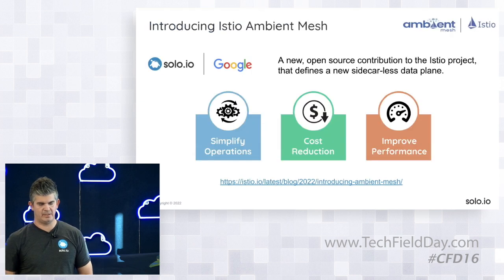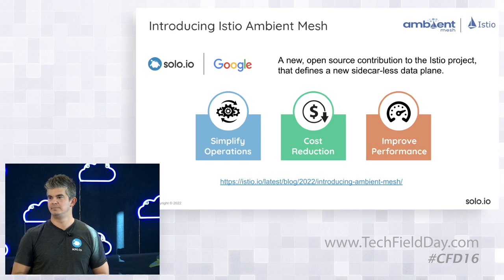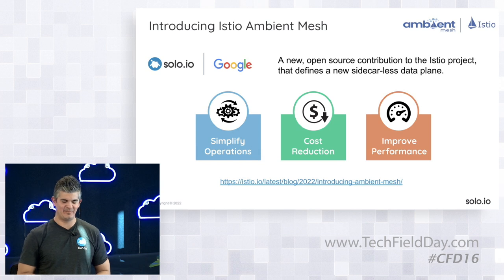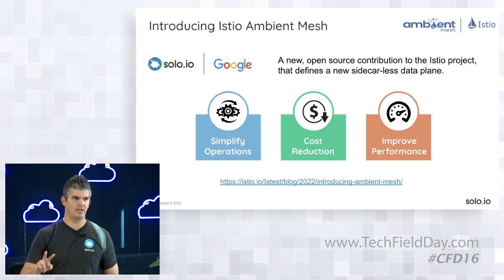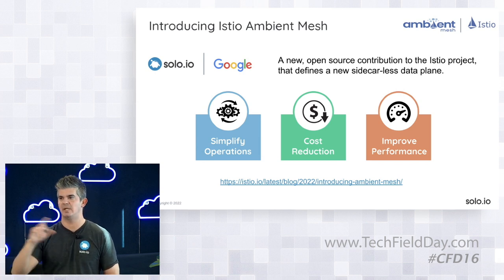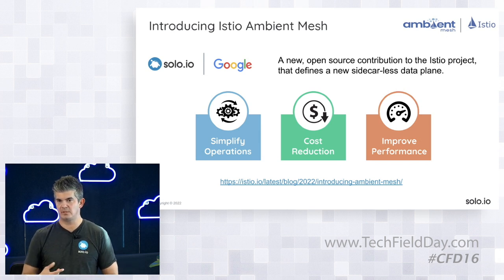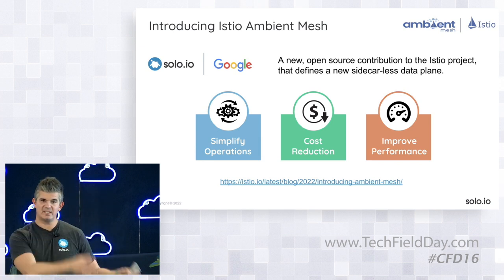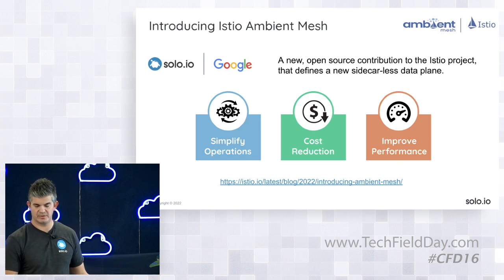Solo.io Sidecar-Less Service Mesh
- Introduction to Istio Ambient Mesh
- The pros and cons of Service Mesh sidecars
- The future of Istio - Architecture, Security, Scaling, Cost Reduction

Presented by Christian Posta, Cloud Field CTO, Solo.io

Recorded live in Santa Clara, CA on January 25, 2023 as part of Cloud Field Day 16. for more information.